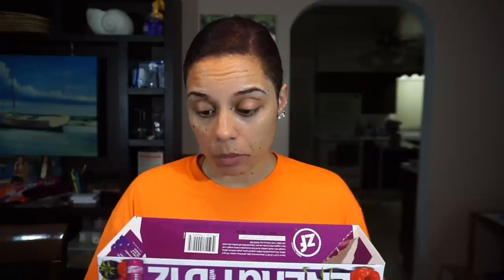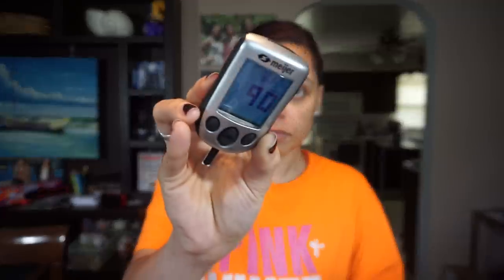Zipfizz - Keto Blood Glucose Results!!!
VICTORY IS MINE!